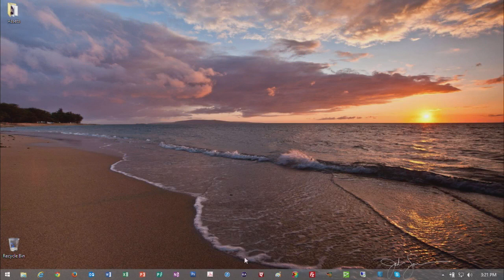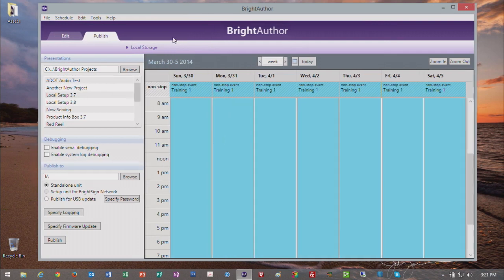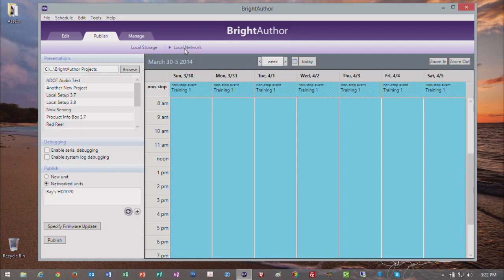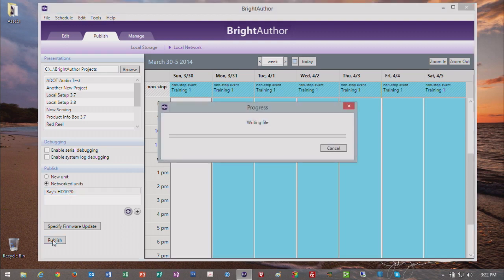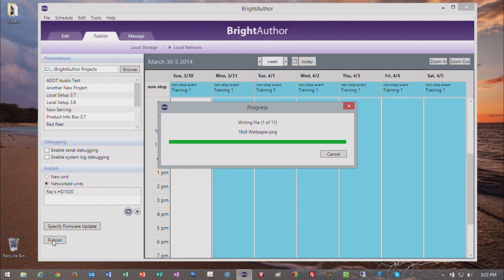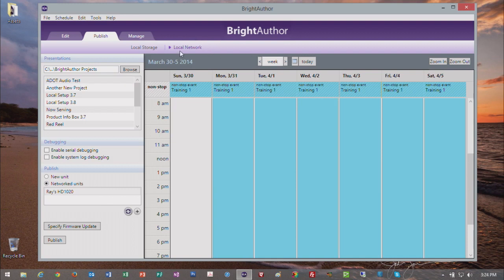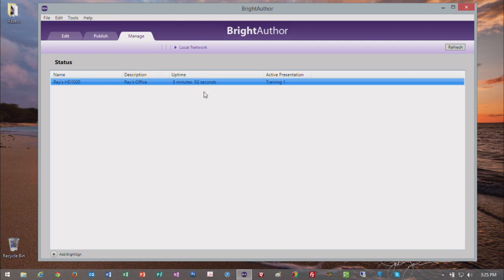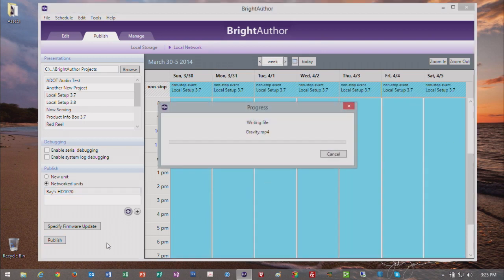brightsign Training 3 4 3 Publish via LAN